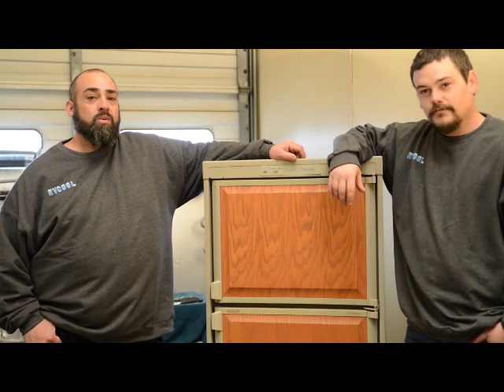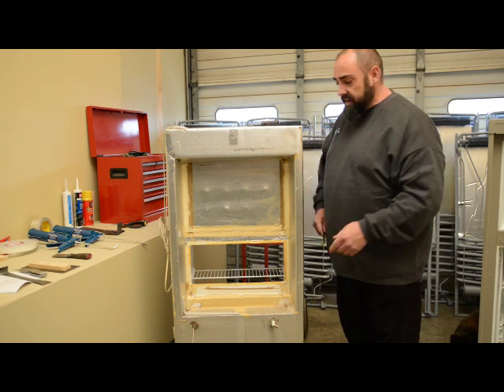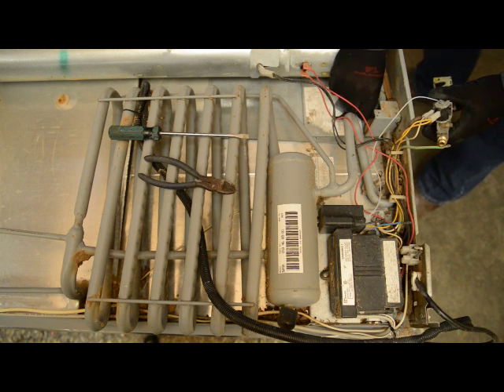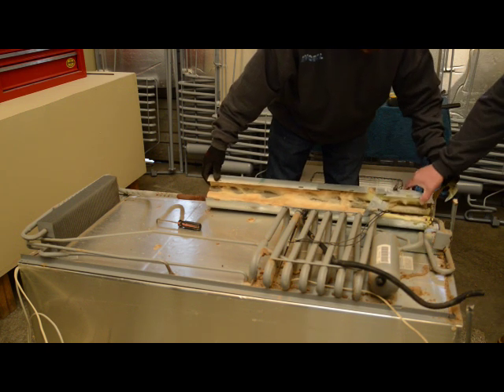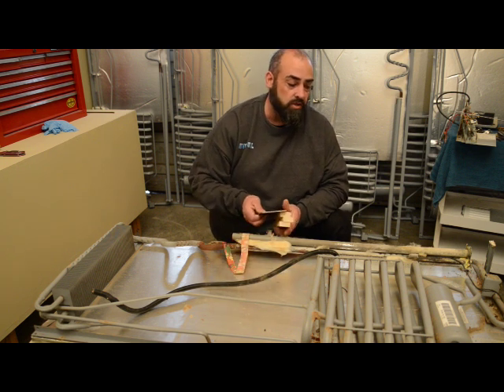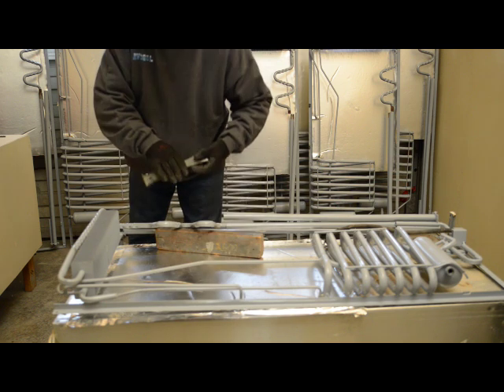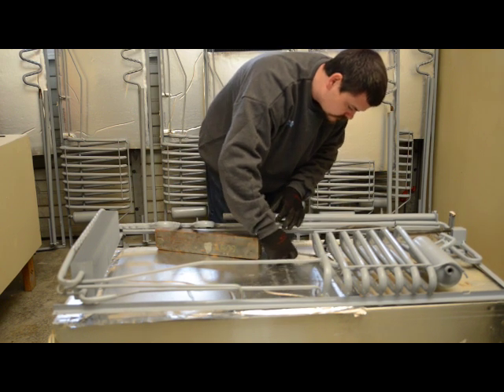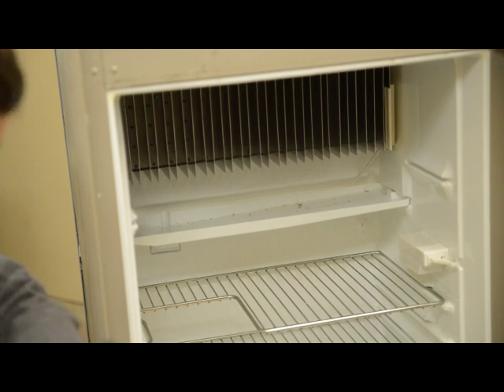RVCOOL Dometic RM2652, RM2852 Cooling Unit Installation Video